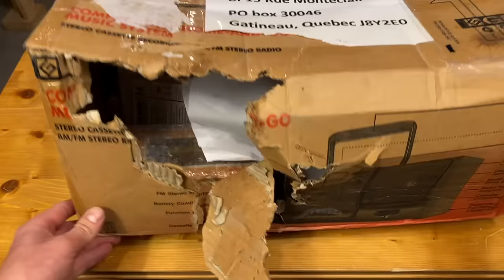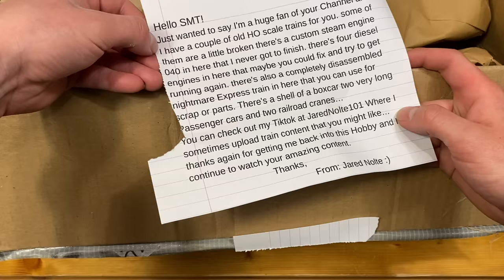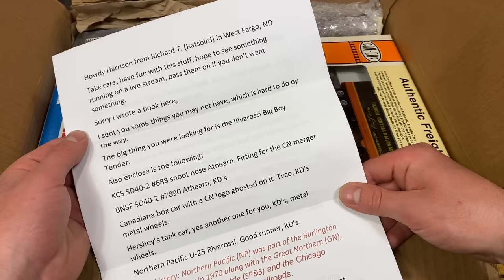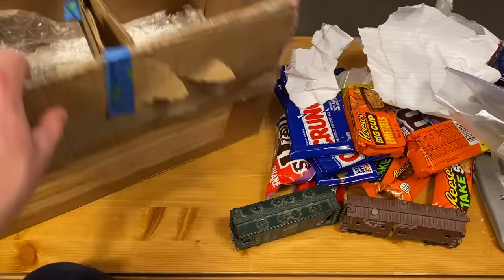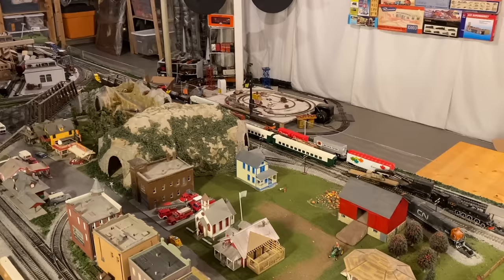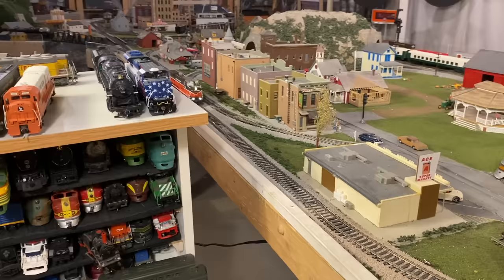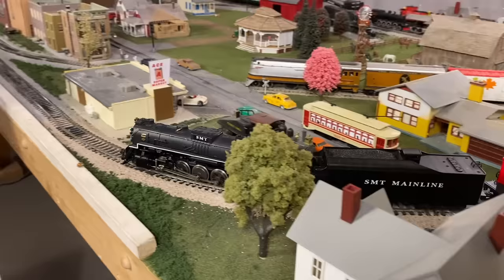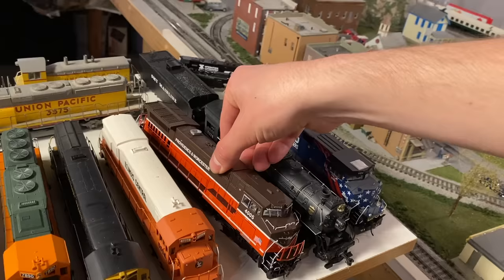MEGA Vintage Locomotives Mail Unboxing - And So Much More!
It's been a while since I've done a mail unboxing and several boxes have shown up since the last one so it seemed like it was time to do another.

I was surprised to find countless locomotives, track and much more throughout the boxes. There was a complete mixture of vintage and modern locomotives and rolling stock as well as ten bags of cat treats for Nerf-Cat

A huge thanks to everyone who contributed to this unboxing for your generosity!